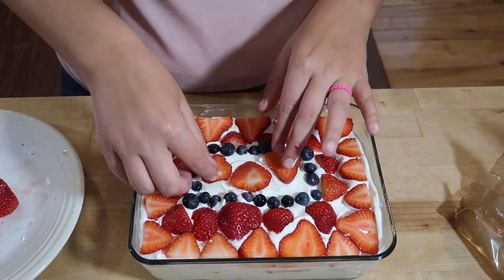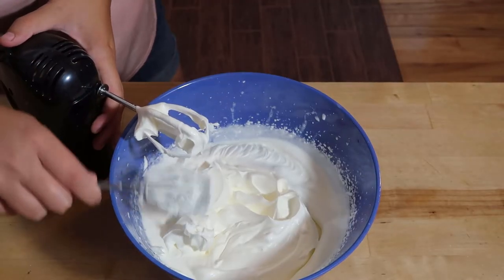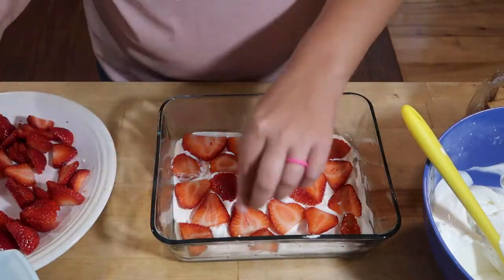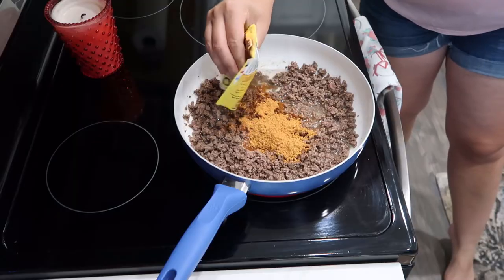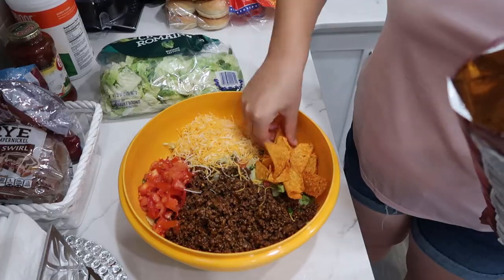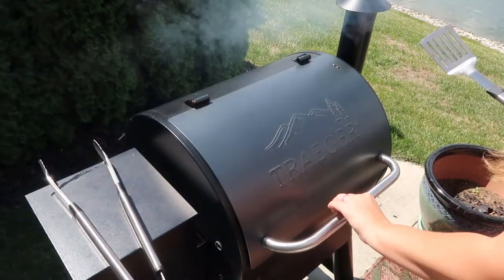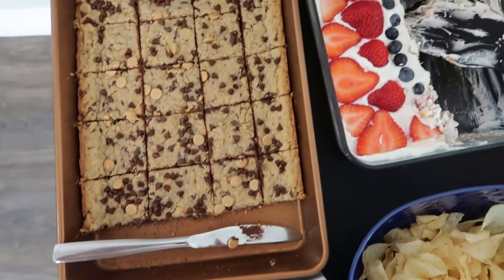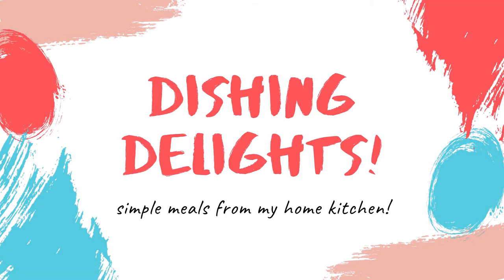LABOR DAY WEEKEND | STRAWBERRY ICE BOX CAKE | TACO SALAD | SIMPLE POTLUCK RECIPES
Today I am sharing with you two potluck recipes and taking you along with me for this Labor Day weekend!